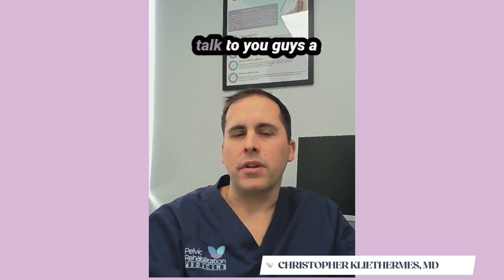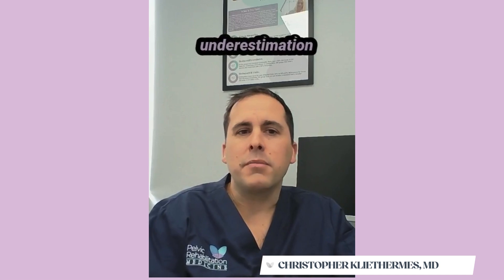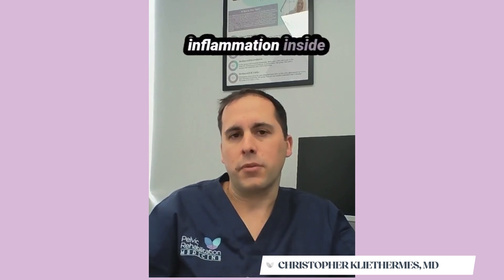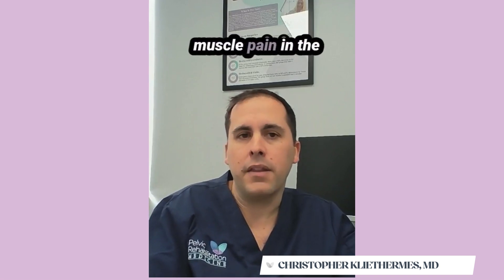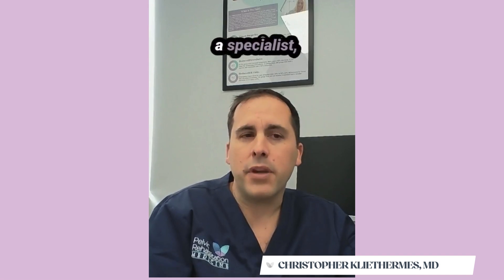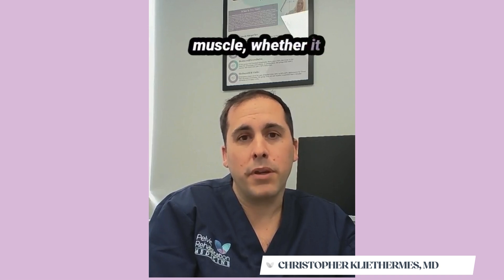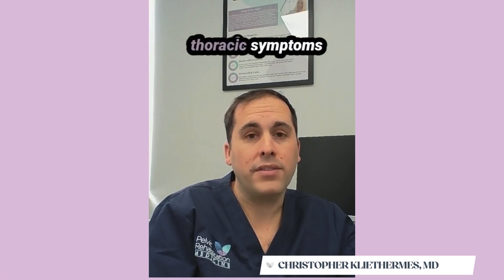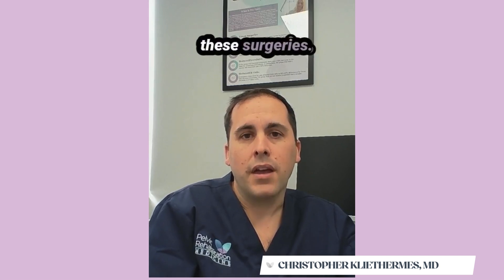WE KNOW ENDO | Explaining Thoracic Endometriosis Symptoms and Treatment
Dr. Christopher Kliethermes of PRM's Center of Excellence in Troy, Michigan explains the symptoms of thoracic endometriosis and treatment options available.

At Pelvic Rehabilitation Medicine™, we believe that the millions of women and men who suffer from pelvic pain should have access to care that provides relief. We don’t believe “a glass of wine will fix it” or that “it’s all in your head”. We will never abandon you – and from leadership to the front office to every pelvic pain specialist you meet, so much of our team has been in your shoes and believes the pelvic pain patient deserves better. This belief is what unifies us all at PRM.

Since 2017, PRM has provided an innovative solution to a health crisis that affects 15% of women and 10% of men. Persistent pelvic pain is often overlooked, untreated, and misguided. At PRM, our mission is to decrease the time patients are suffering from pelvic pain symptoms.

We offer a proprietary, simple, office-based procedure to treat the symptoms of chronic pelvic pain. The PRM Protocol™ consists of a series of pelvic nerve and muscle treatments to directly target inflammation in the pelvis and nerve pain. Depending on the condition causing your pelvic pain, other modalities may be needed in addition to our treatment.

 Hey endometriosis community. I want to take a little bit of time to talk to you guys a little about thoracic endometriosis. So thoracic endometriosis is basically endometriosis that goes up to the upper abdomen, including the diaphragm, the lung space, or the heart.  This can occur about 1 to 2 percent of patients with endometriosis.

This actually might be an underestimation because non specialists or even some OBGYN surgeons will refuse or don't bother to look in the upper abdomen to evaluate for thoracic endometriosis. Clinically, thoracic endometriosis can be a little bit hard to diagnose. The reason being is when you get inflammation in the pelvis, inside your belly, things move in a clockwise fashion.

So if you have inflammation inside your pelvis, it will actually travel up to the upper right abdomen. So you can get some of the symptoms that are concerning for thoracic endometriosis, like difficulty breathing, rib pain, muscle pain in the upper abdomen.  It can also be a little bit more obvious to diagnose when you get things like catemanial pneumothoraces once a month or if you have  hemoptysis when you have your period.

Those are almost telltale signs of  endometriosis as spread to the lung cavity or the pleural space.  So with surgery, you should make sure your surgeon at least feels comfortable or will evaluate for upper abdominal and thoracic endometriosis. A lot of times a specialist, especially an expert endometriosis surgeon, can excise  endometriosis off the diaphragm rather safely.

Sometimes the thoracic endometriosis can be a little bit deeper. It can actually invade through the diaphragm into the plural space. Sometimes this does involve a diaphragmatic resection of the muscle, whether it be whole or partial.  And if you get to some of those levels, a lot of times you're going to want your surgeon to be working with a skilled cardiothoracic surgeon that is also familiar with endometriosis and what is necessary to treat endometriosis, especially if you start having some of the more thoracic symptoms like the hemoptysis or ketamine pneumothoraces, you really want that to be done with a trained specialist that has a good cardiothoracic surgeon that they can work with.  Overall

thoracic endometriosis can be difficult and tricky to treat, but with the right and skilled hands, it can be very treatable and help with 100 percent excision with these surgeries.  Thank you very much